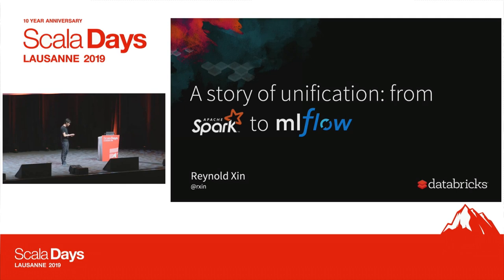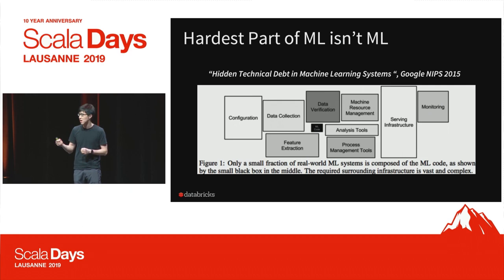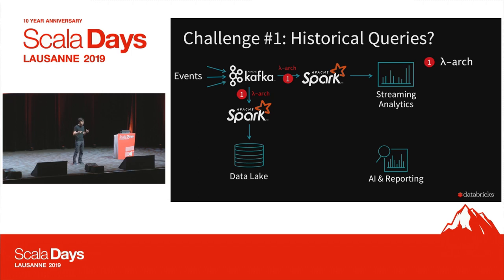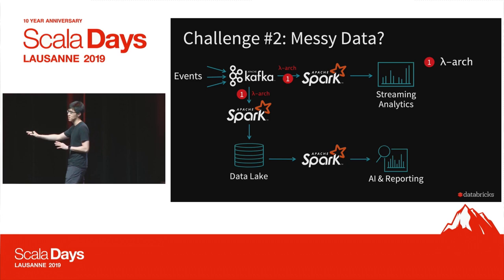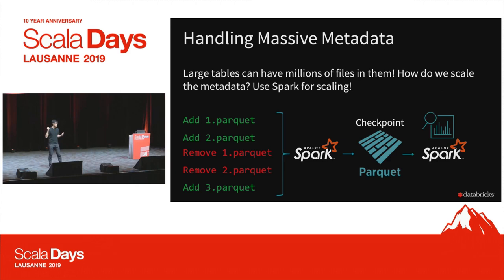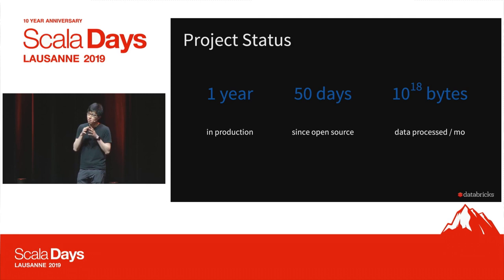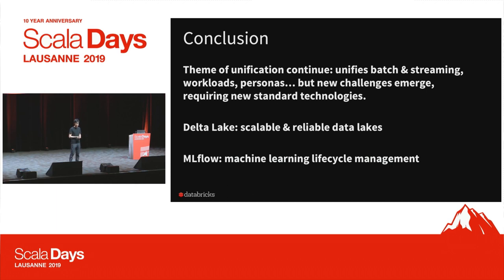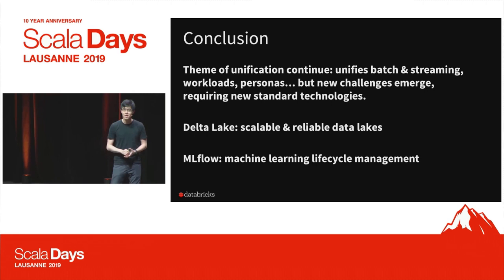A story of unification from Apache Spark to MLflow - Reynold Xin